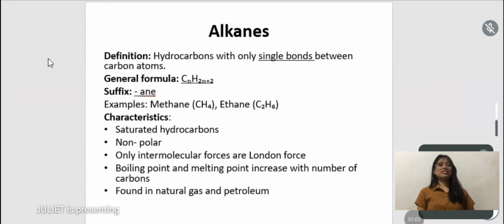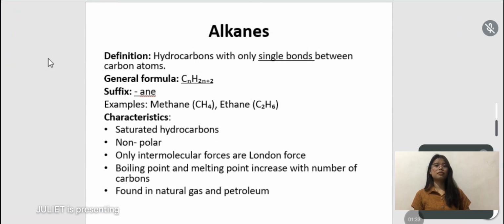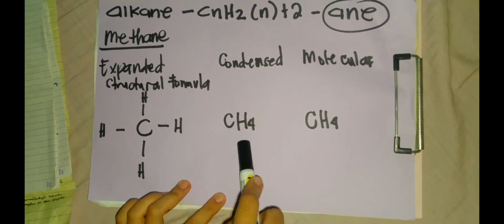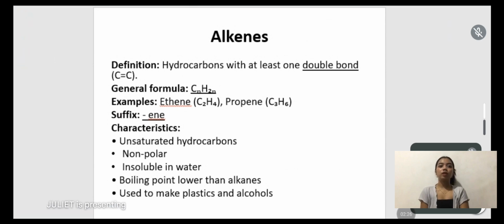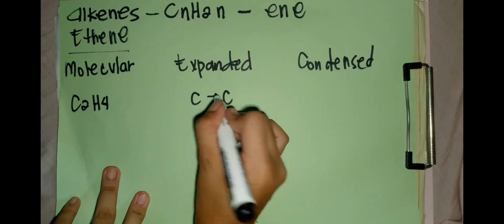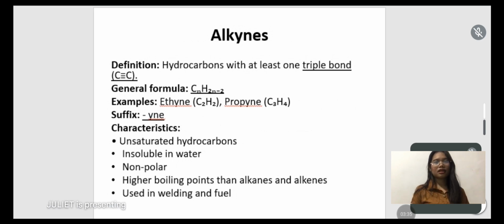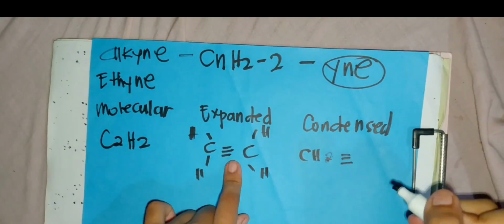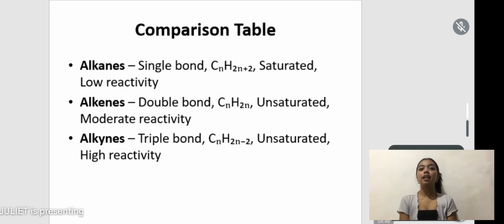UNDERSTANDING OF ALKANE, ALKENE, AND ALKYNE- RAMPAS, ROTONI (BSED-SCIENCE.2B)